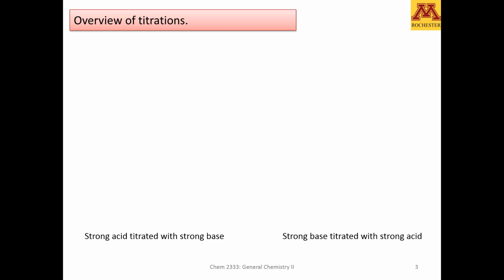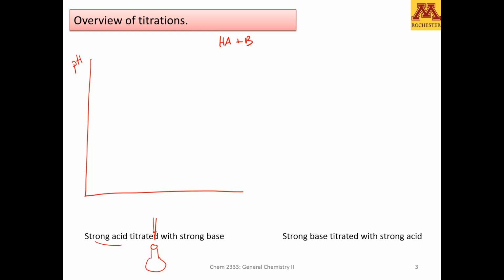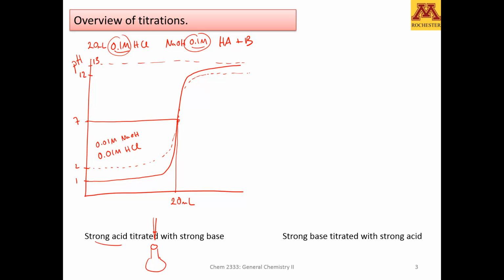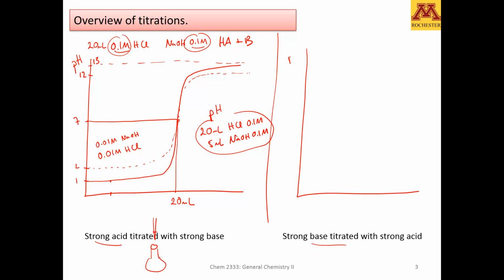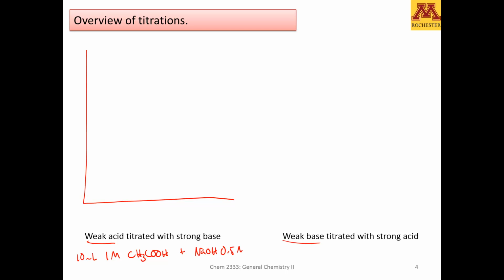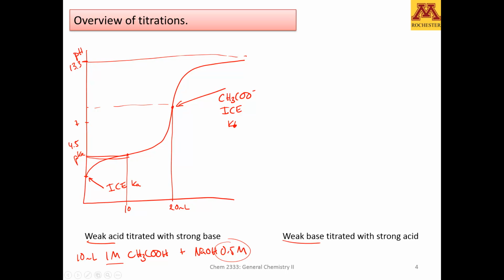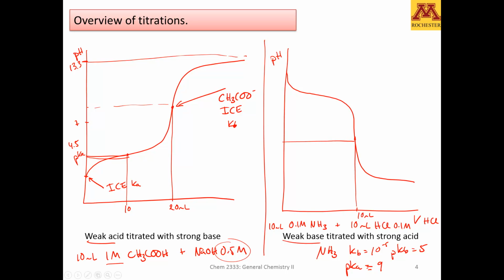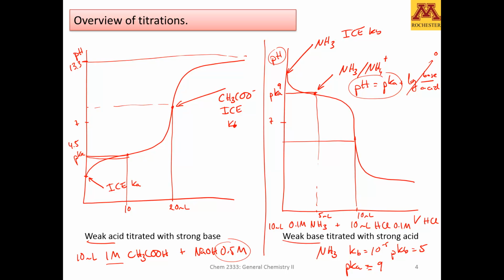GenChem2: M1-D4 Overview of titrations